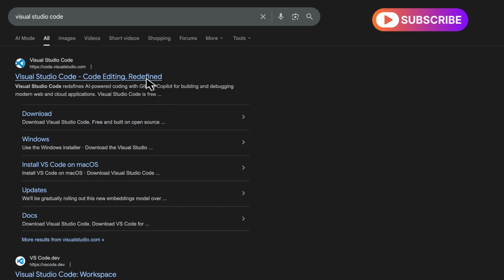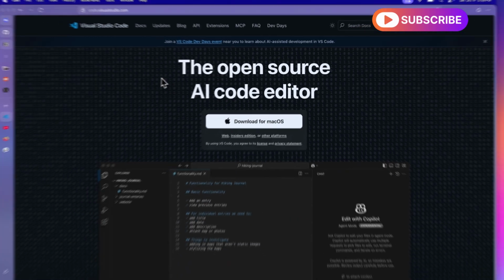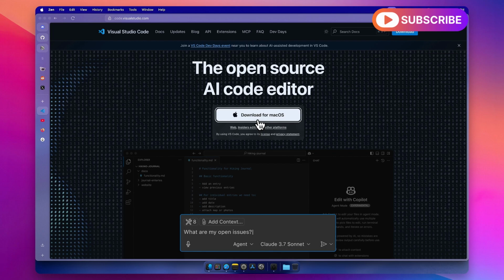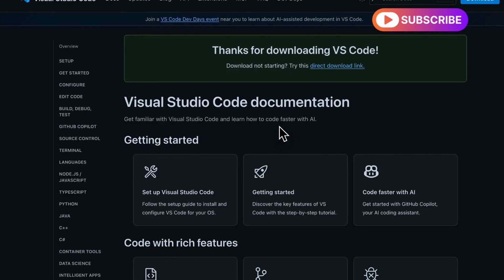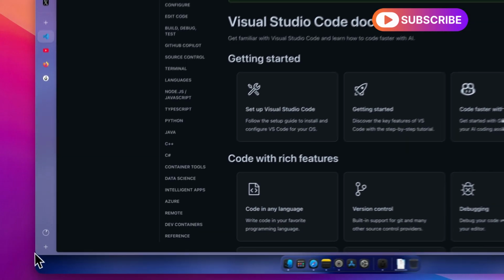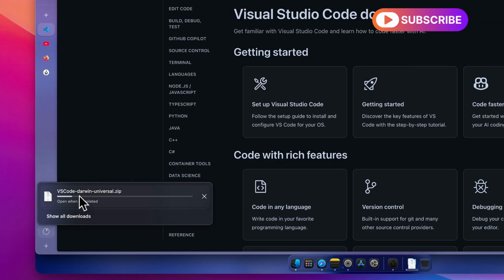How to Download Visual Studio Code on Mac OS 2025 | Easy Step-by-Step Guide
In this tutorial, learn how to easily download and install Visual Studio Code on your Mac running macOS 2025. This step-by-step video covers everything from downloading the installer from the official website to setting up the app in your Applications folder. Whether you are new to Mac or programming, this guide will help you get started with VS Code quickly and effortlessly. Perfect for beginners and developers using Apple Silicon or Intel Macs!